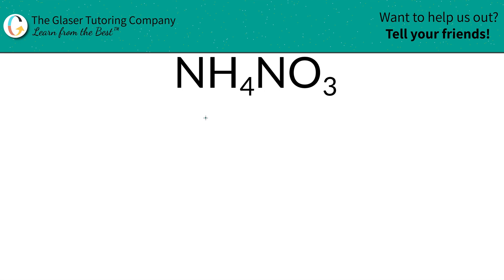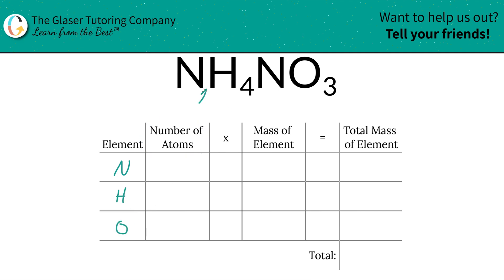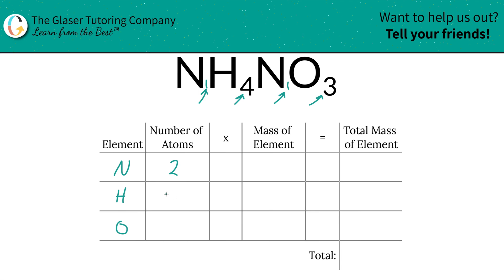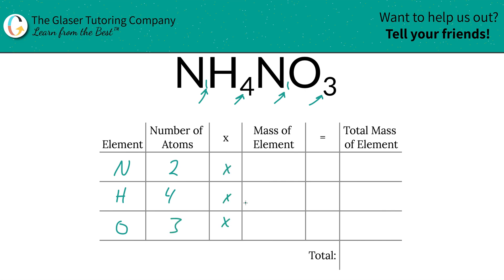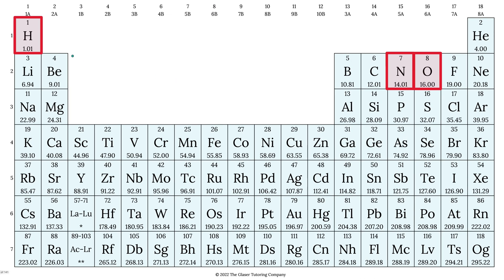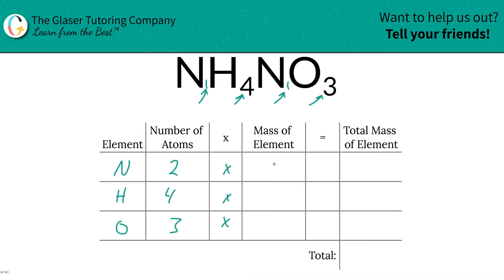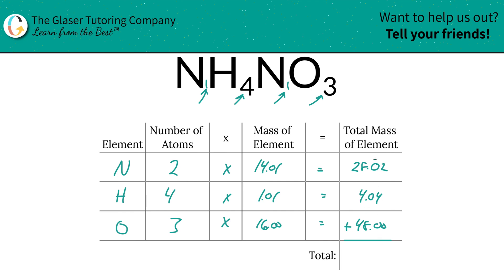How to find the molar mass of NH4NO3 (Ammonium Nitrate)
Calculate the molar mass of the following:
NH4NO3 (Ammonium Nitrate)